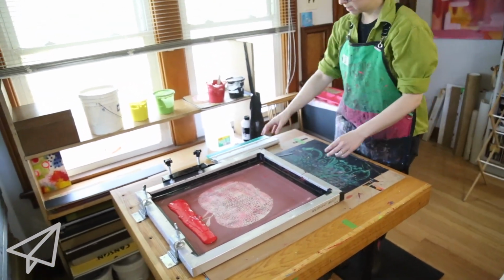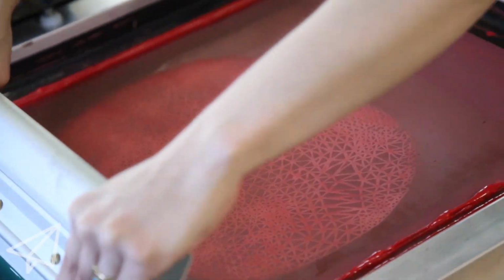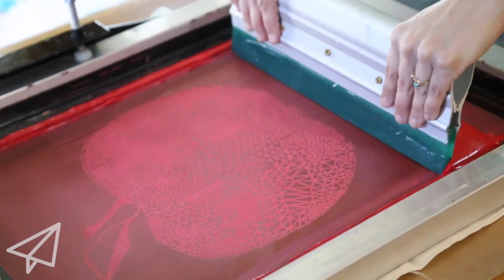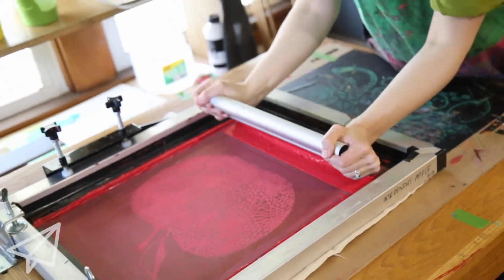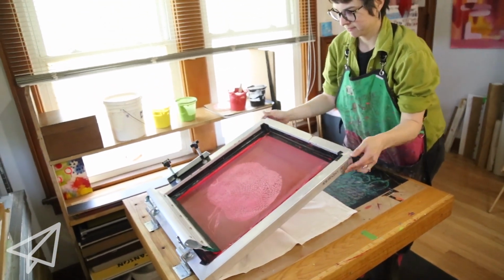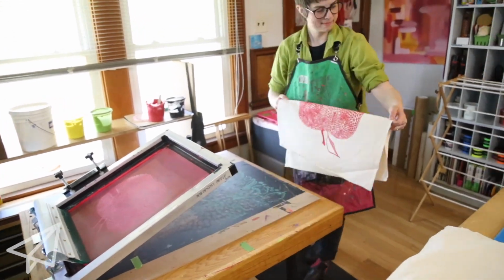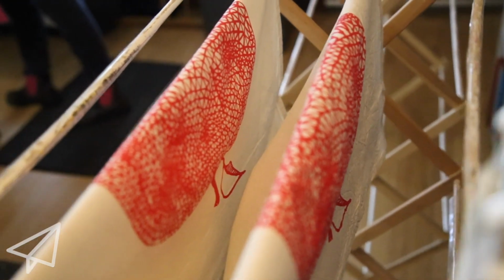Rachel Dominguez-Benner | I Am an Entrepreneur Ep. 26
Rachel Dominguez-Benner's entrepreneur journey spans the continent.

Her creative venture first launched in Portland, Oregon, sparked from a seed planted in Mexico, and spurred on by an art class in Penland, North Carolina. Today, Rachel crafts her home goods gift line from a home studio in an east Dayton neighborhood. You can buy beautiful Rachel DB Creative products at smattering of local retailers.

"My most popular [product] is kitchen towels," she said. "I wanted a product that people own multiples of already, that they'll buy more than once, that would make a great gift, because I love giving gifts. And something that...could be art and was useful, and was made of natural materials. So through all those things, we get to the humble kitchen towel."

When she's not screen-printing her original designs on a variety of objects, she is developing co-ops. She specializes in communications and member engagement for cooperative businesses.

"It's my interface with capitalism. I'm just going to be straight up and say it," she said. "Rachel DB Creative is how I am taking control of my own labor and deciding how I want to interact with using my labor in exchange for money. And so that's also why there are the two pieces. Because there's the tangible, beautiful, bringing art into your everyday products, and that's great. But there's also a lot of work to be done in helping reimagine our future together. And that's why I'm so drawn to working with cooperatives and developing cooperative businesses."

There’s no one way to be an entrepreneur.

You don’t have to look a certain way, operate in a particular industry, pursue specific education, grow up in a particular household, or spend your free time nurturing any particular hobbies — entrepreneurs grow from all walks of life.

In this new series, entrepreneurs, founders, and small business owners from across the Dayton Region share their individual stories in order to break down those pervading stereotypes about who can or can’t be an entrepreneur.

They proudly declare, “I Am an Entrepreneur” — and you can be, too.

& connect with @LaunchDayton on your favorite social media platform!